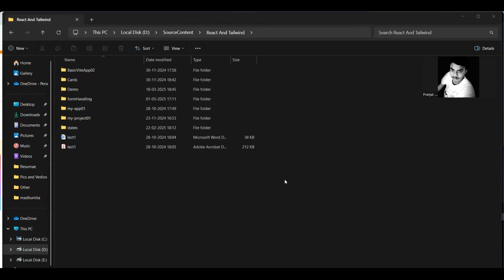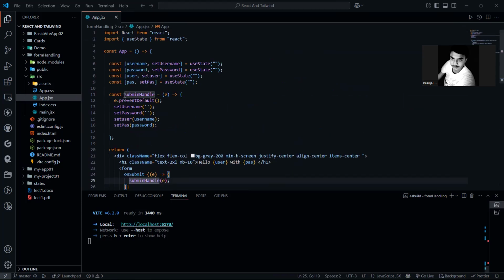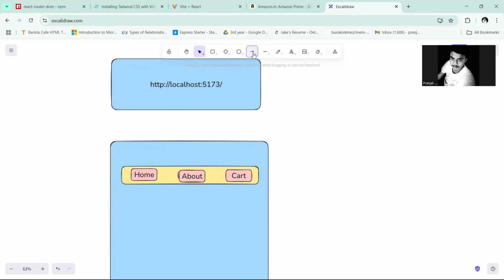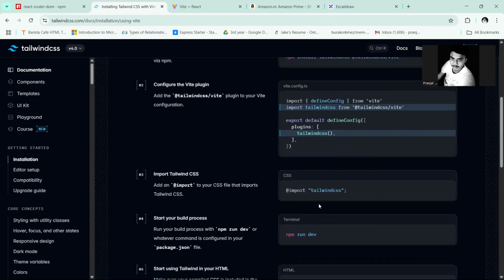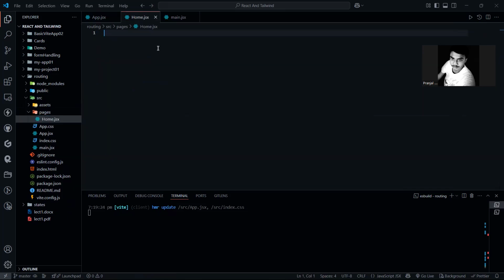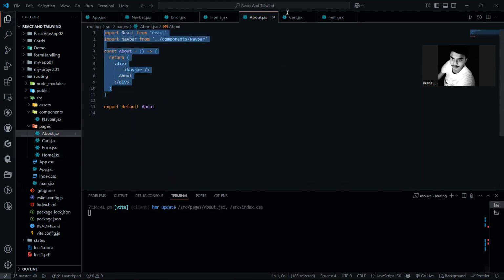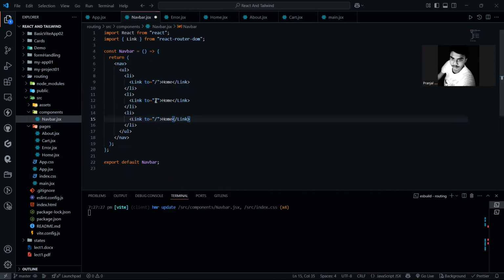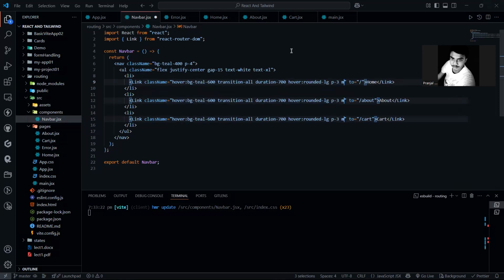Routing in React